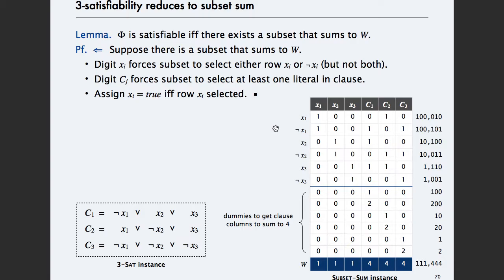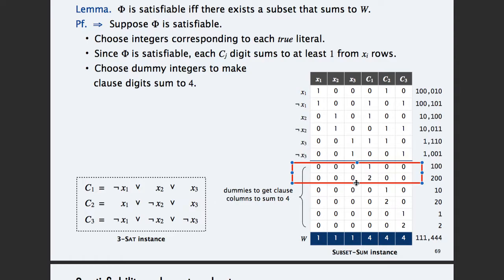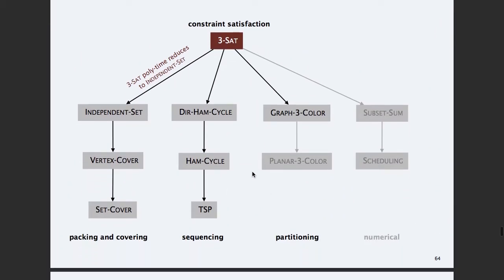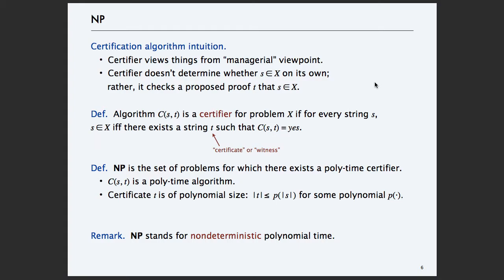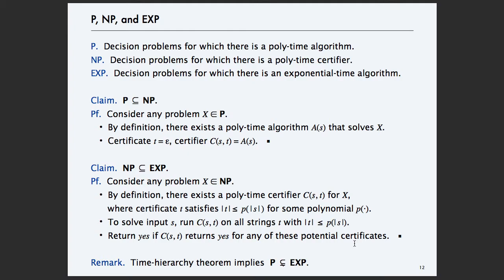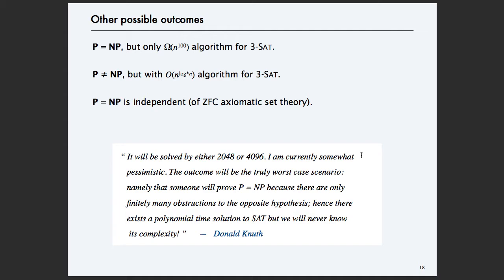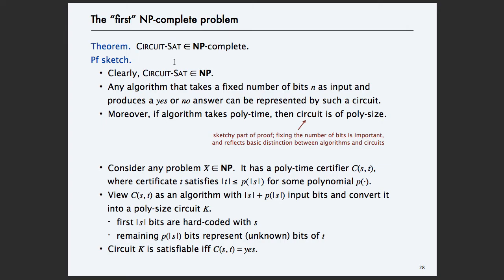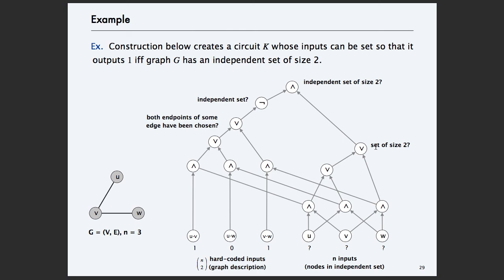AlgorithmsOct25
P vs NP, starting with NP Completeness